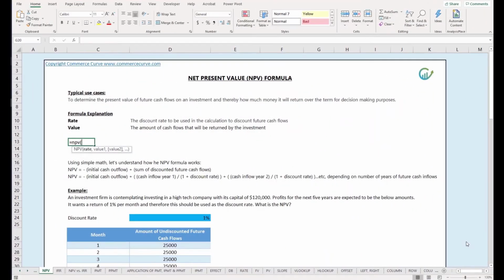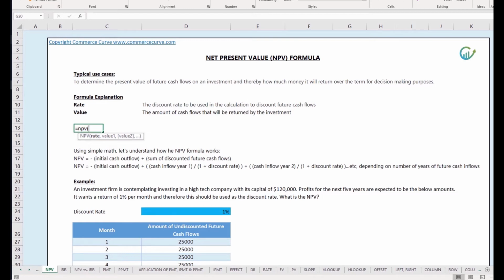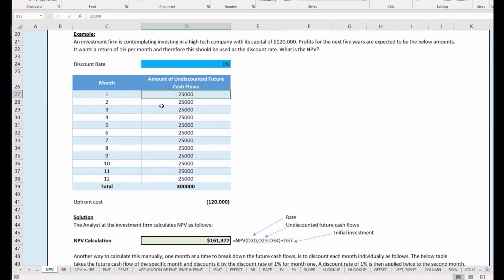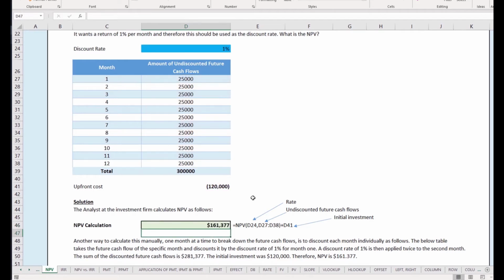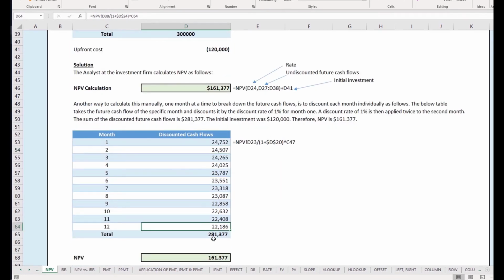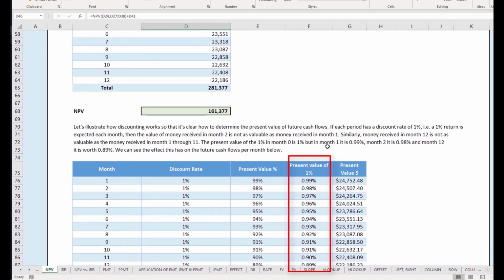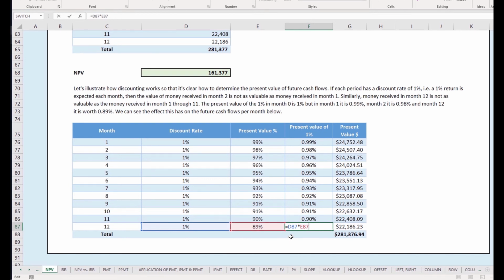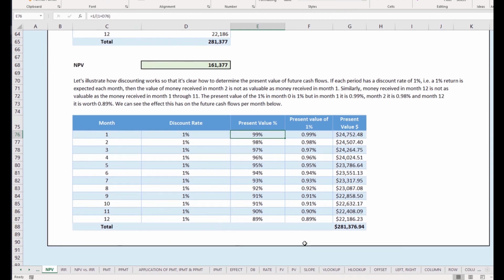NPV Formula in Excel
The NPV formula is used to determine the present value of future cash flows on an investment and thereby how much money it will return over the term for decision making purposes.

             =NPV(rate, value1, [value2], ...)

Rate: The discount rate to be used in the calculation to discount future cash flows
Value: The amount of cash flows that will be returned by the investment

Using simple math, let's understand how the NPV formula works:
NPV = - (initial cash outflow) + (sum of discounted future cash flows)
NPV = - (initial cash outflow) + ( (cash inflow year 1) / (1 + discount rate) ) + ( (cash inflow year 2) / (1 + discount rate) )…etc, depending on number of years of future cash inflows